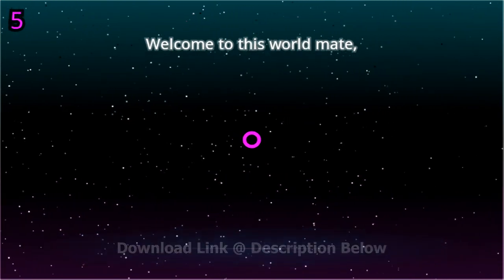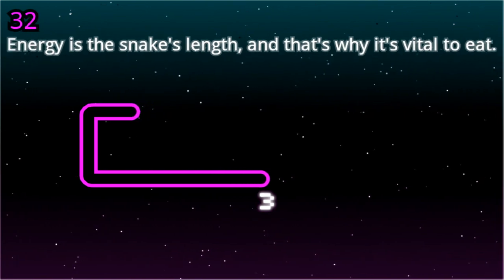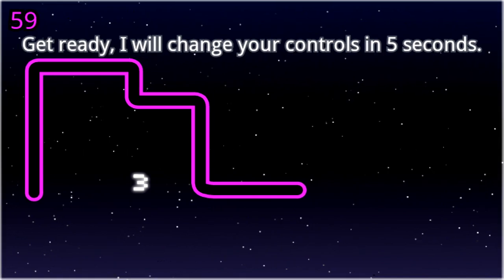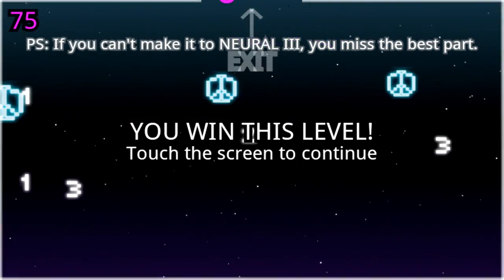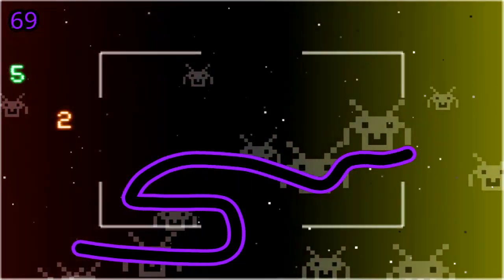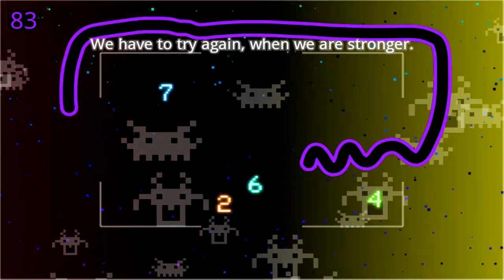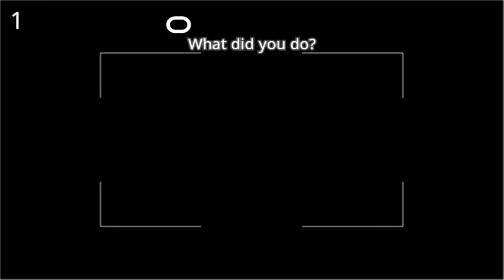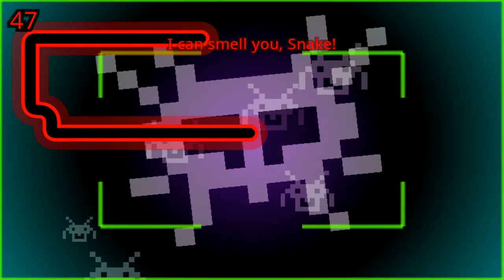The coolest snake game of all - Super Space Snake On Android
Super Space Snake

An intense, trippy, beautiful and simply different game.You are Super Space Snake, Galactic Guardian, floating through the universe. Your super Dance powers will help you perform incredible things when you can synchronize them with the galactic beat. If you want to play something completely new, this might be worth a try!